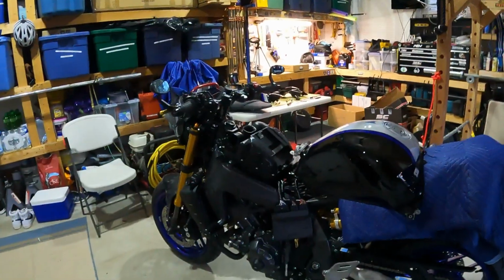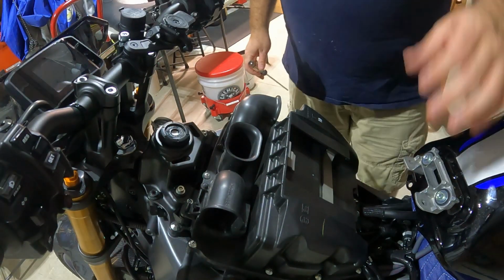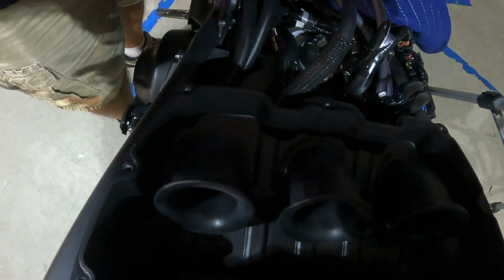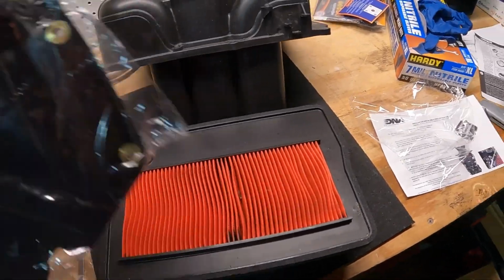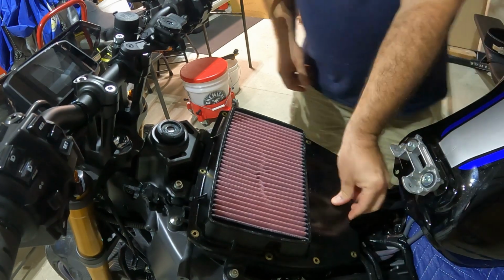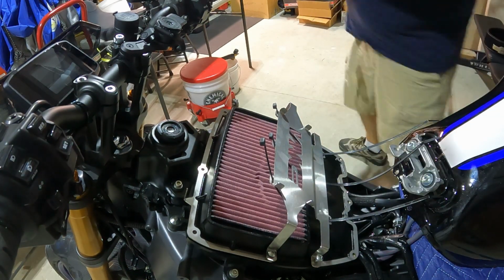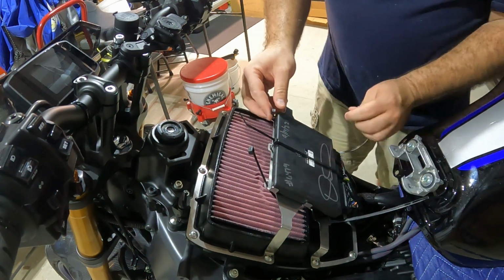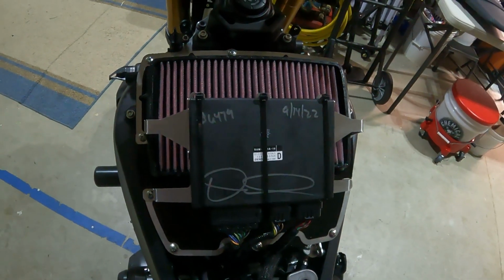Unleashing The Power Of The 2021 MT-09 SP With Dna Stage 2 Air Filter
Installed a DNA Stage 2 Air Filter on my 2021 MT-09 SP